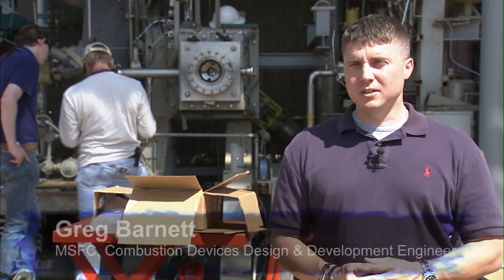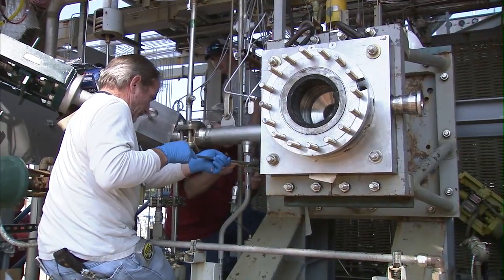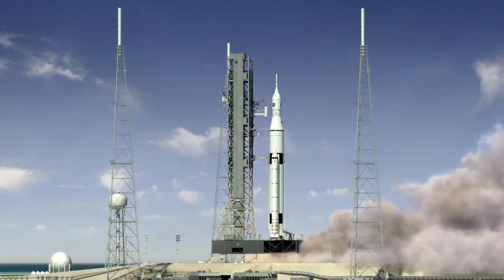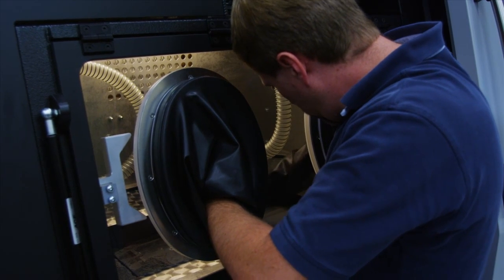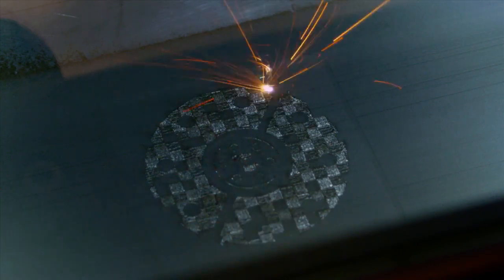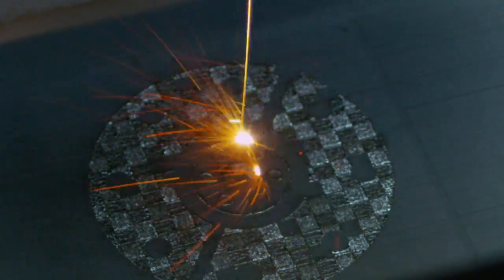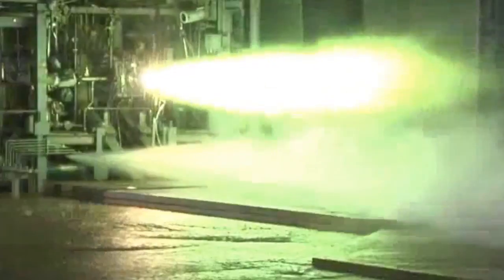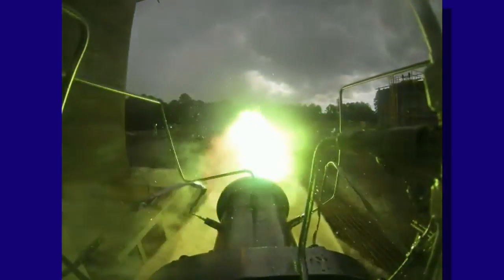Printing Rocket Engine Parts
Watch this video to learn how NASA engineers designed and tested a large 3-D printed rocket engine part. (NASA/MSFC)